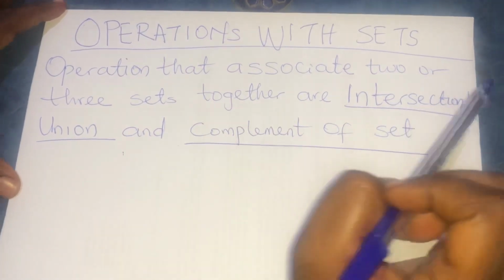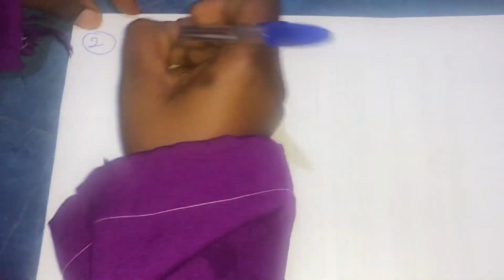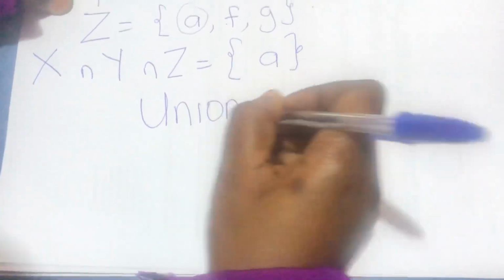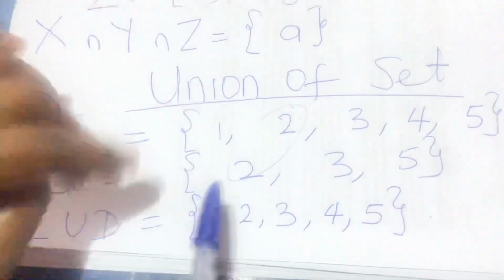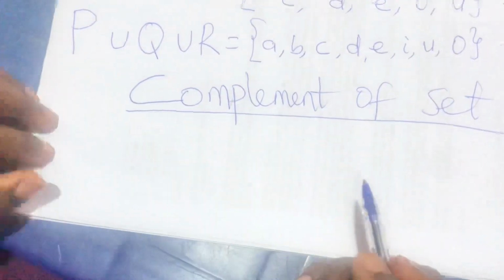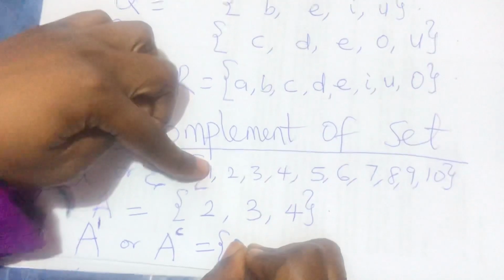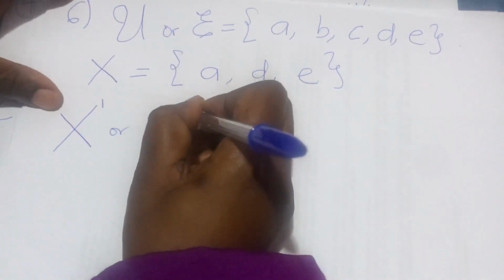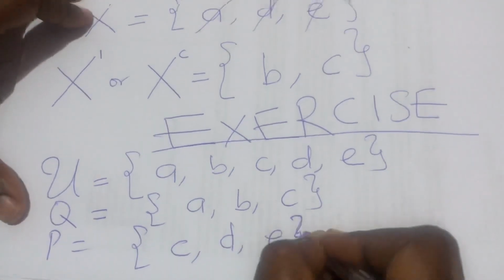SET: OPERATIONS WITH SET.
Those operations that associate two or three sets together are Intersection, union and complement of set.

INTERSECTION of set

Intersection of two sets A and B can be done with AnB which means all the elements that are common to both And B

Here’s the link to *Definition of set and types of set*